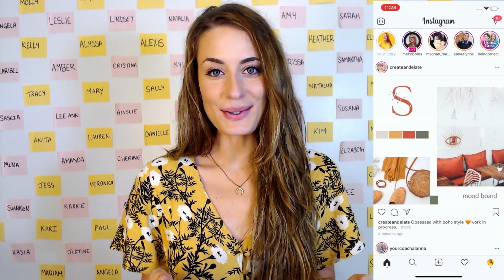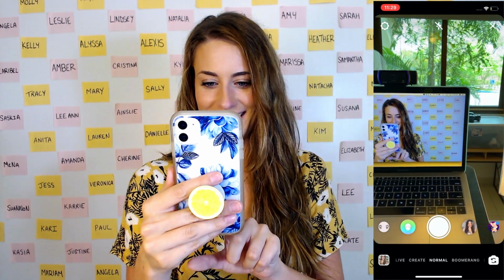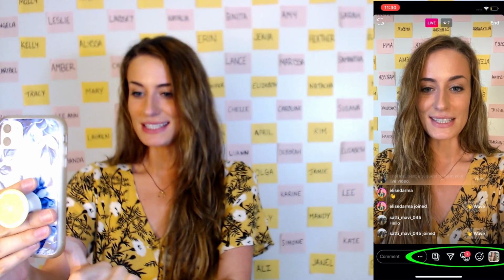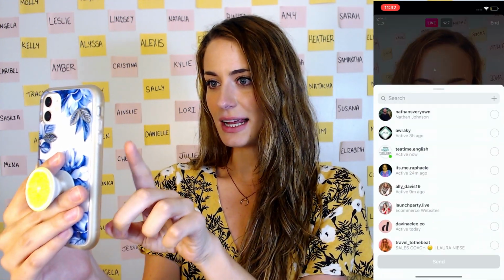How to Go Live on Instagram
Here's a simple walk-through of how to go live on Instagram!

Sending you all my love! If you think others will benefit from this video, please share it 💛